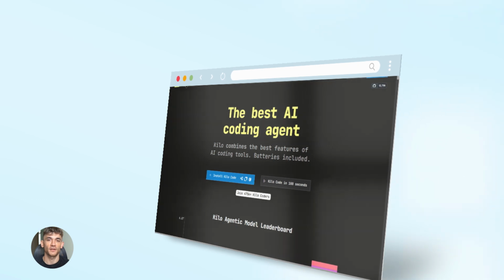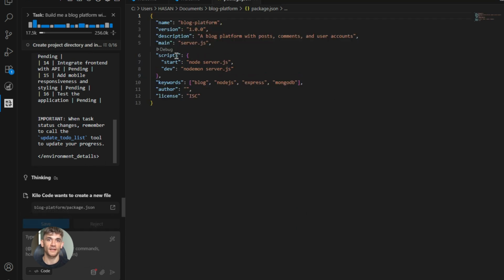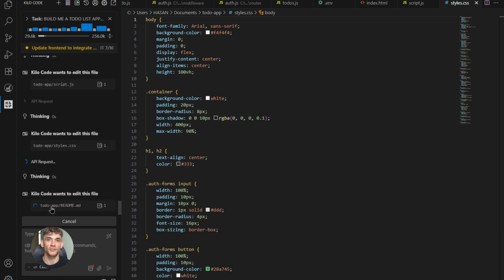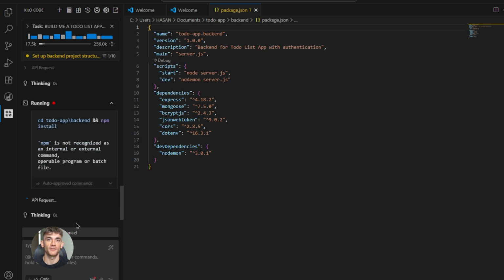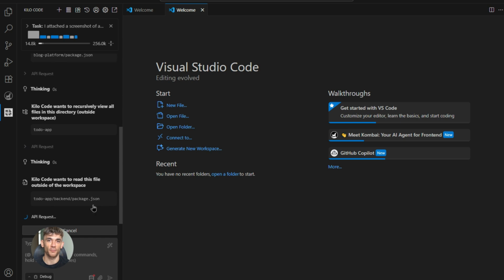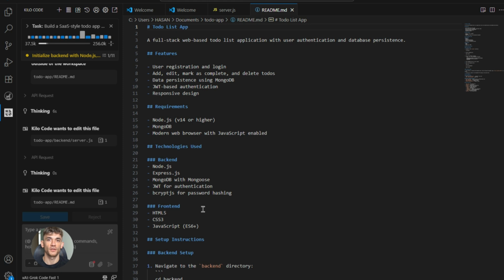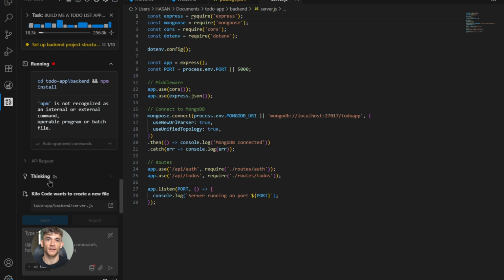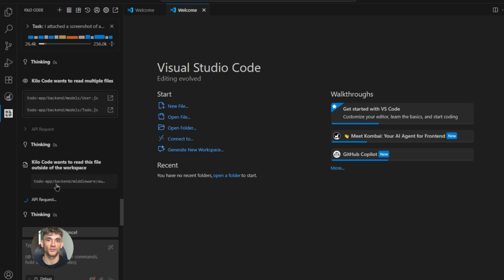Kilo Code + VS Code is INSANE (FREE!)